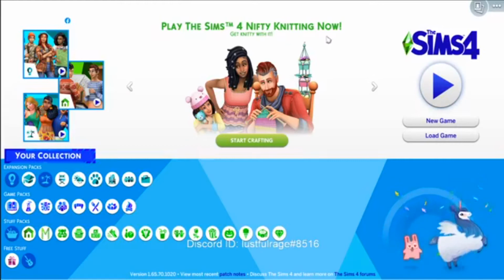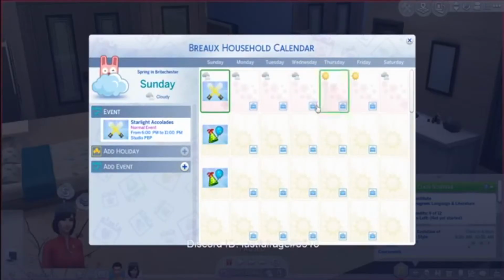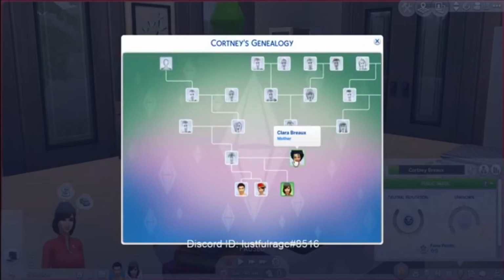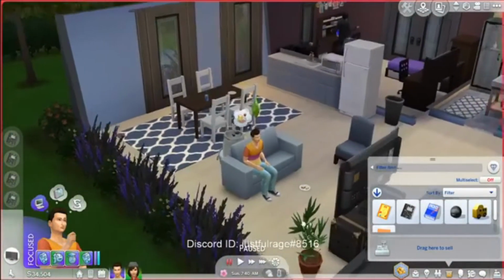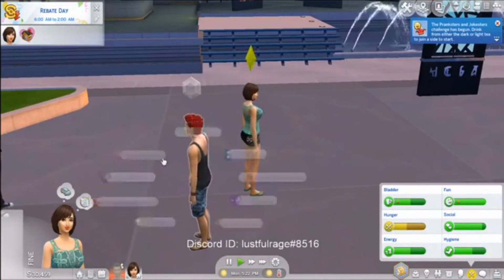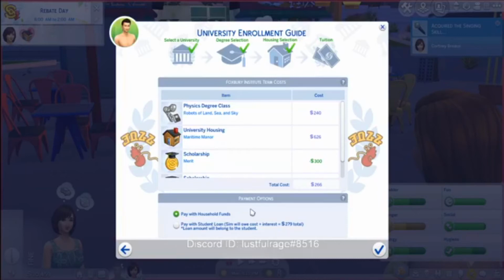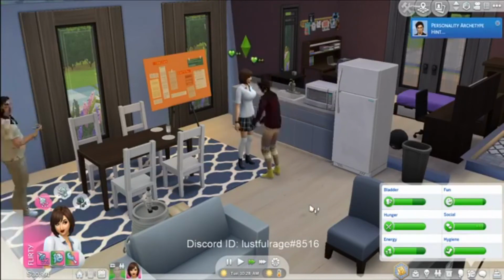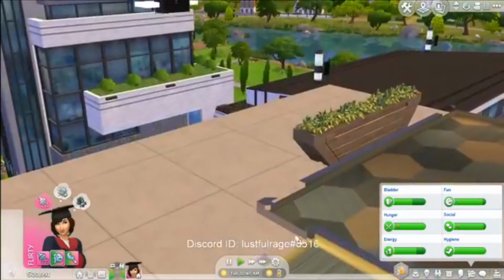Cortney's Graduation and proof you can get away on anything as long as no one is going to report you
I have totally lost count now on what episode we are in my Sims Legacy Game Play.  But anyway, we are on the 3rd household in Sims Discover University.

Meet Cortney a College Senior who majored and language and literature.  We also met Freshman Bradly Cane who is taking a degree of physics. Looks like Bradly is trying to fit into the An side of his family tree.

We will also witness what really goes on within a Collage co-ed fraternity house. The party, the mess the constant woohoos.
The time between the enrollment of the Semester and Cortney's graduation was speed up. If you want to watch the whole video in normal speed, you can watch it in my fb page where I did the Live Broadcast

If this is your first time to watch my Legacy, I advice to watch it from the start ^_^

The songs I used in this video are the following :

1st Song:
Title: Oh la la la
Artist: EXO

2nd Song:
Title: Rodeo Station
Artist: EXO - SC

To be honest, this was not my first choice of background music on the time-lapse scene of this video. Its just that the previous music I used were lady gaga's Sine From Above and Jason Derulo's Shut up and dance. But unfortunately I got an email from youtube telling me the video is blocked due to copywrites, even if I did the disclaimer like the ones above and saying i don't own it and not cashing on it. But anyway, whatever. So I guess from now on i'm sticking with my kpop favs coz they are really not so uptight about it***

It's there coz this is a copy of the live broadcast I did.